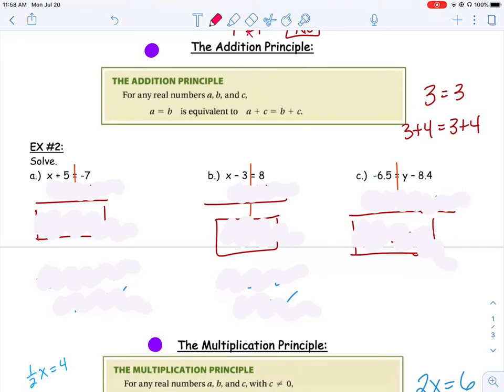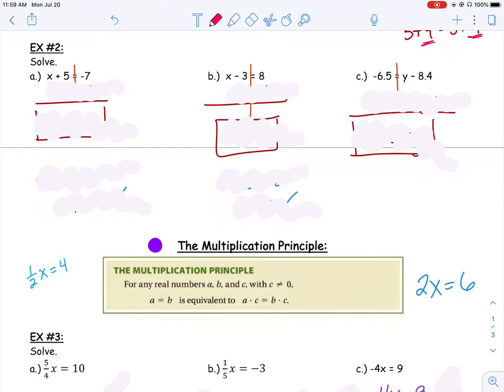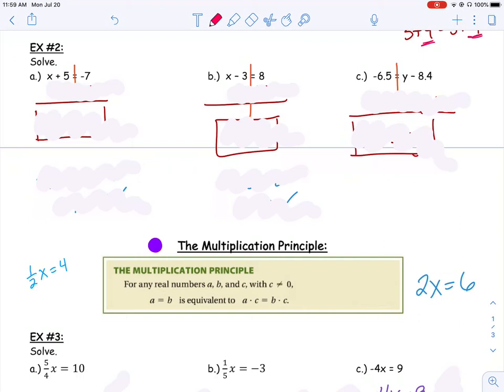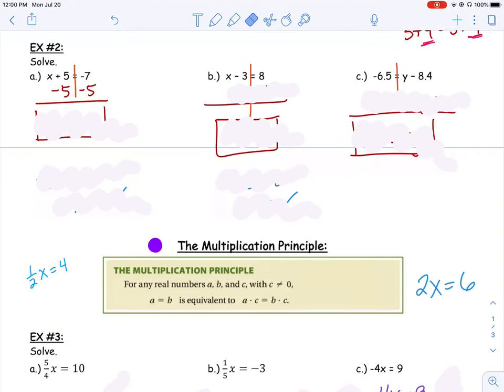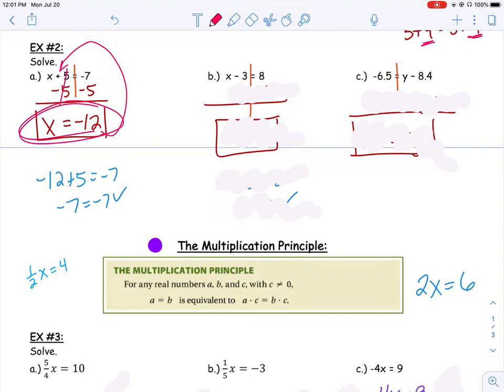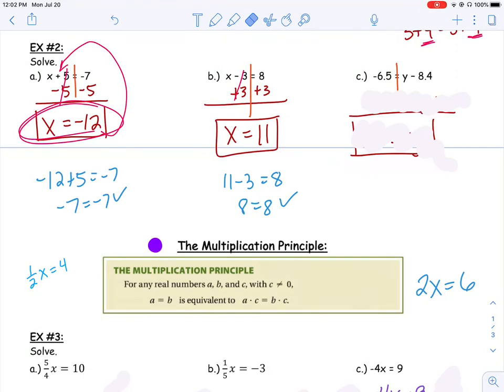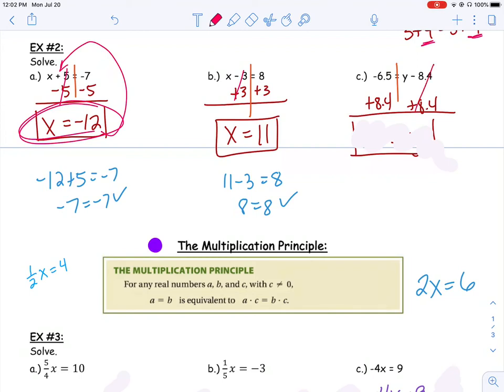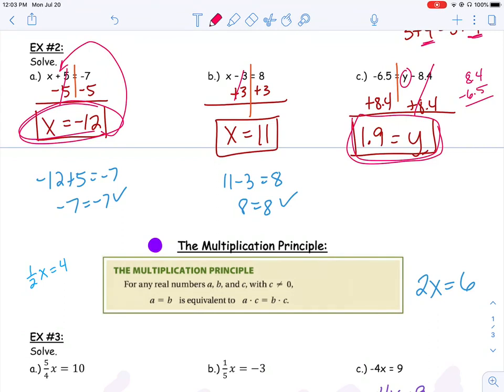MAT114 2.1 ex2 Solving Equations VIDEO